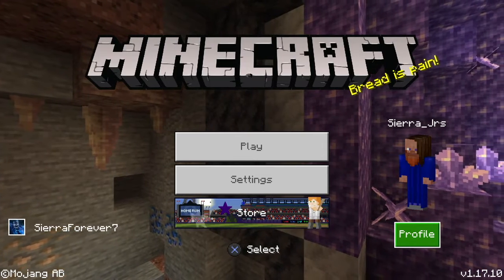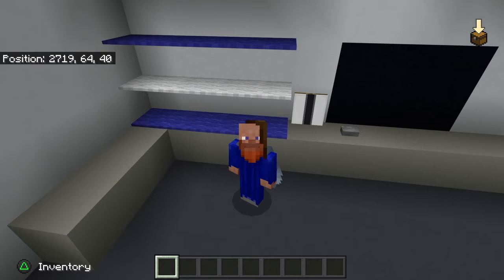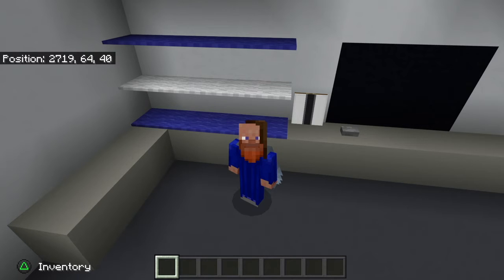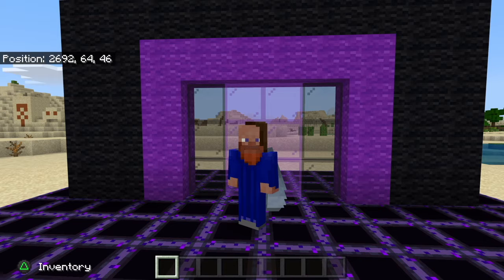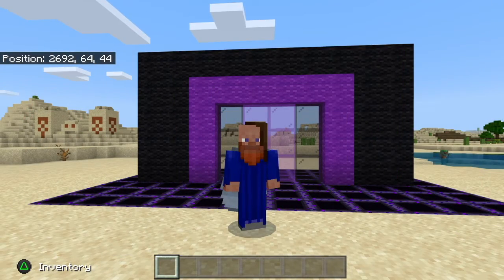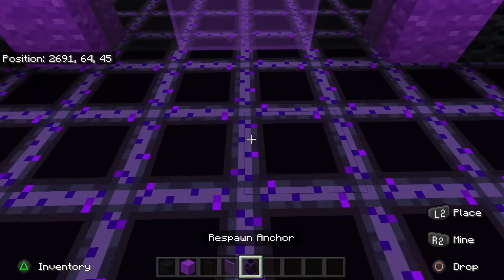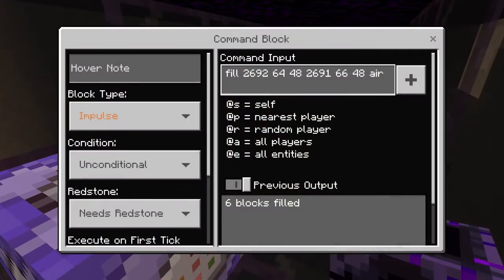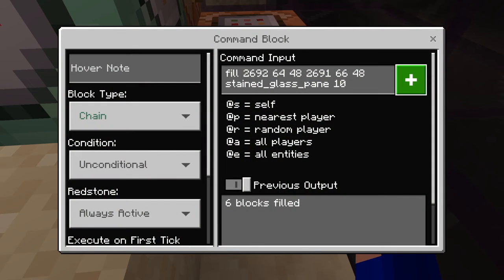Cool Minecraft Build | Automatic Sliding Glass Door | Eystreem | Updated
I made an automatic sliding glass door from an Eystreem tutorial.